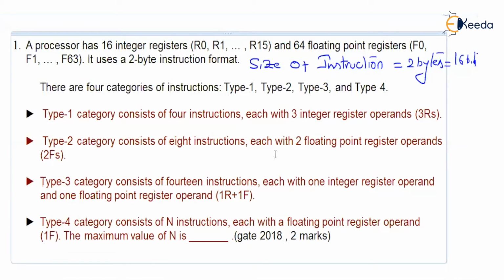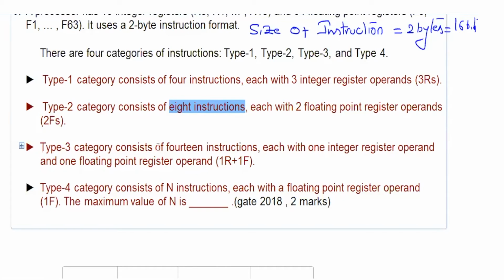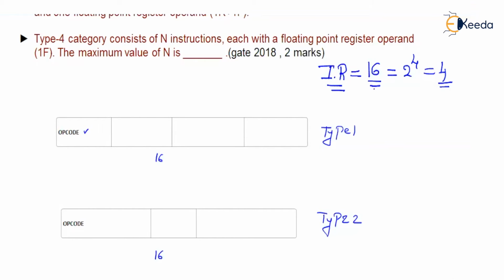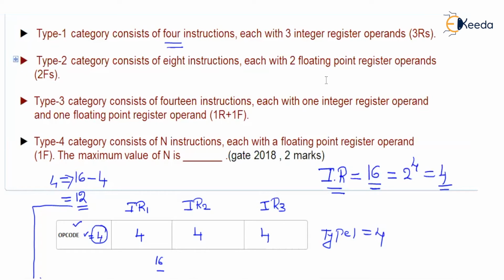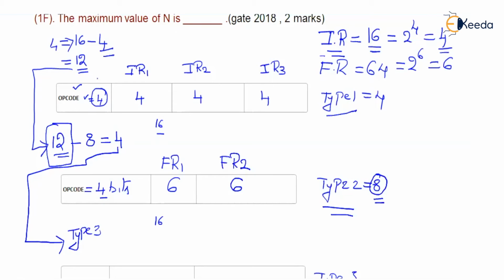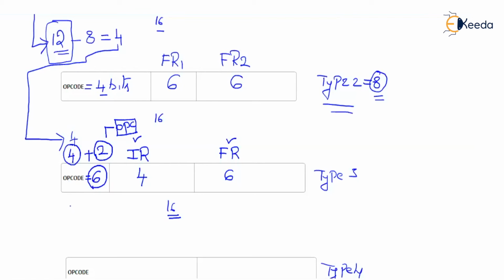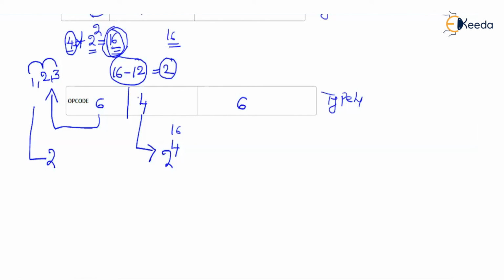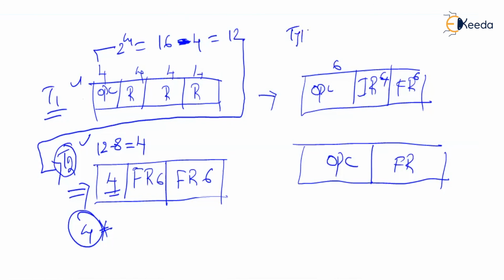Instruction Set Architecture In Digital Circuits Explained | GATE Numerical 7